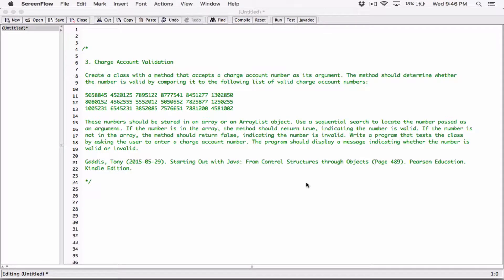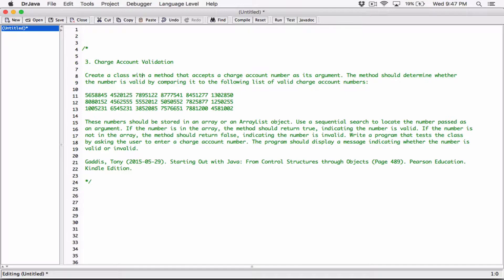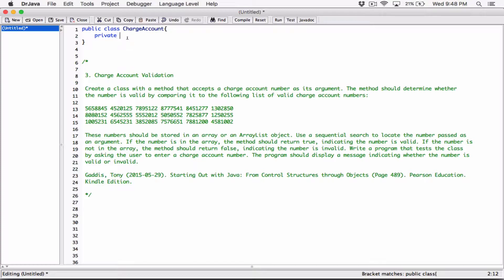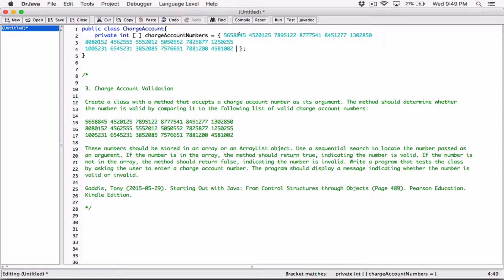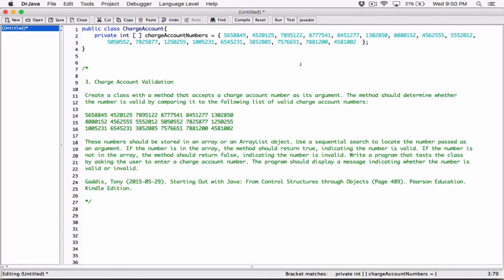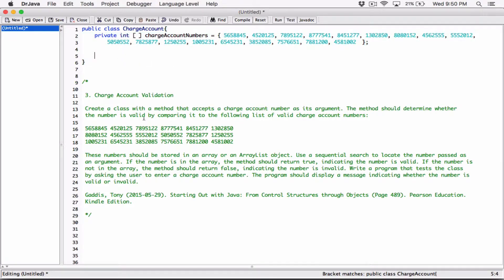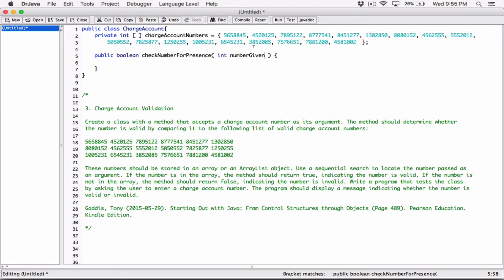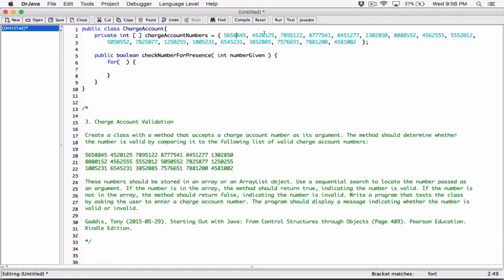7.3. (Part 1) Charge Account Validation - Java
Chapter 7
Programming Challenges
3. Charge Account Validation

Create a class with a method that accepts a charge account number as its argument. The method should determine whether the number is valid by comparing it to the following list of valid charge account numbers:

 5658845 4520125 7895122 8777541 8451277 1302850
 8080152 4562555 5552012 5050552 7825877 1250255
 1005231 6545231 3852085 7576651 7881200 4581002

These numbers should be stored in an array or an ArrayList object. Use a sequential search to locate the number passed as an argument. If the number is in the array, the method should return true, indicating the number is valid. If the number is not in the array, the method should return false, indicating the number is invalid. Write a program that tests the class by asking the user to enter a charge account number. The program should display a message indicating whether the number is valid or invalid.